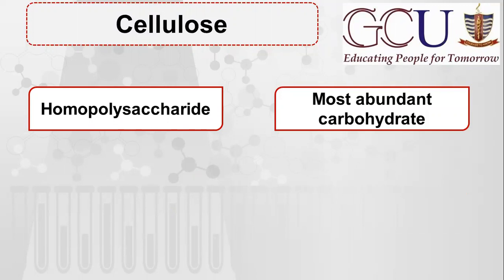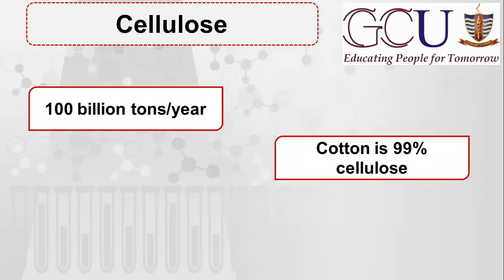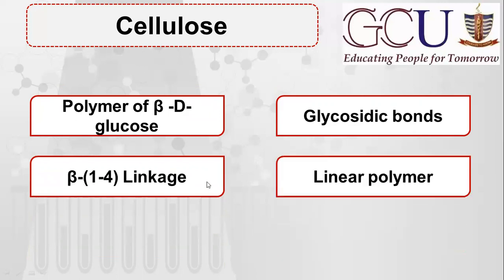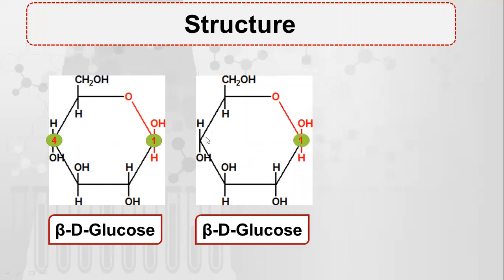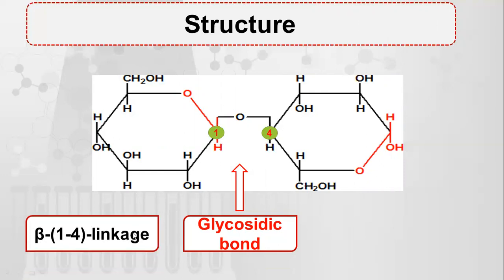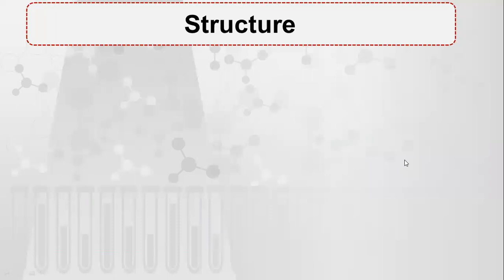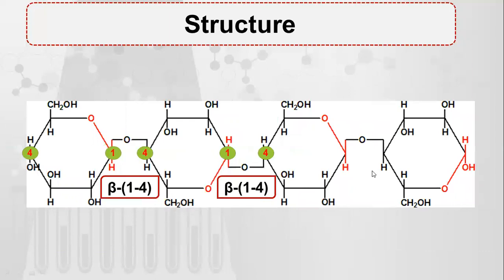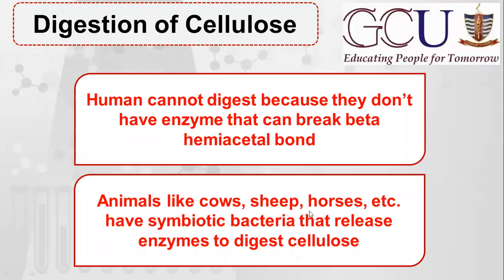Biochem-17 || Cellulose || Homopolysaccharide || Structure of cellulose || Digestion of cellulose